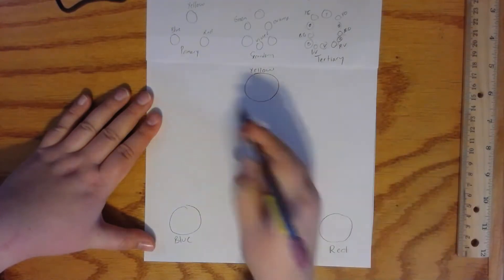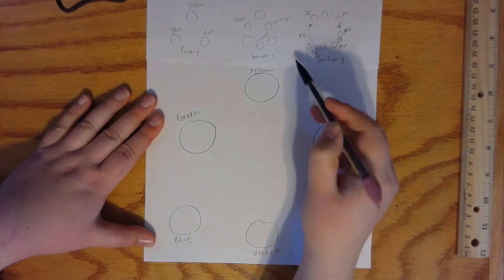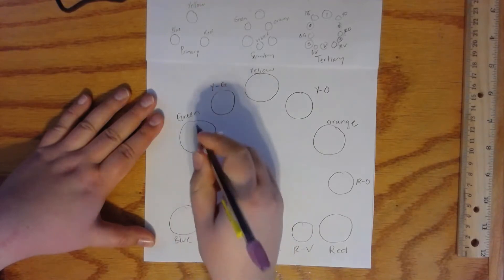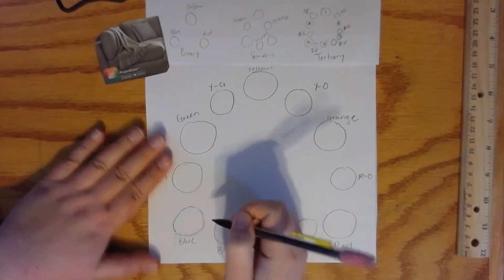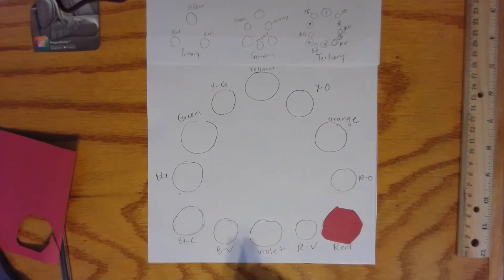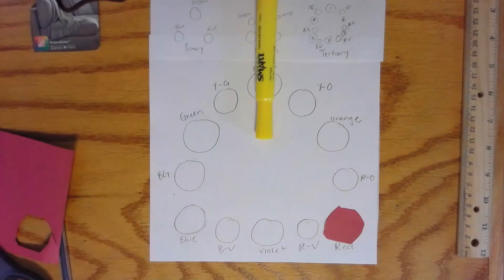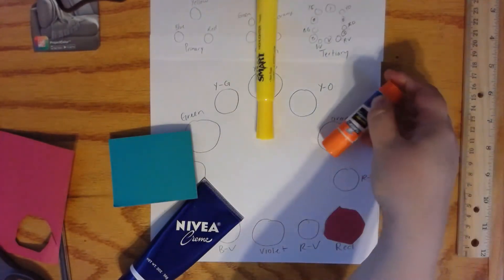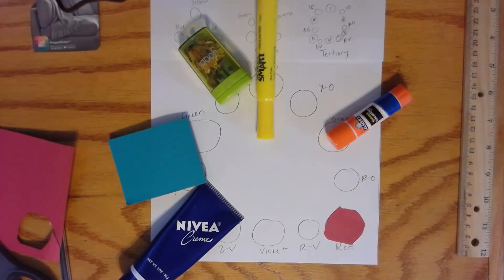Color Wheel (on paper or with objects)